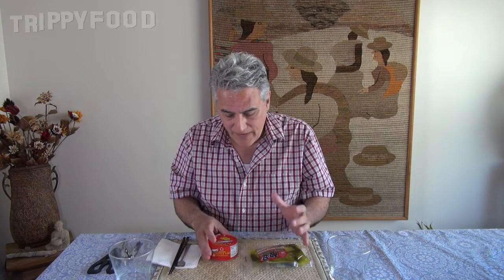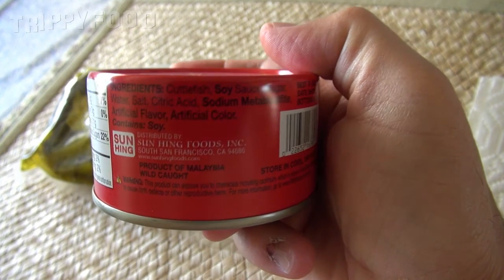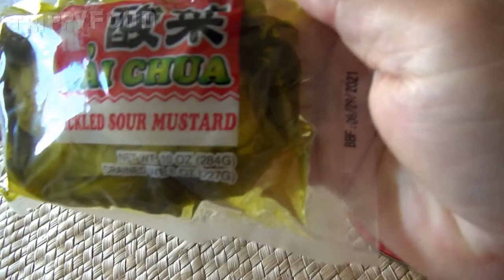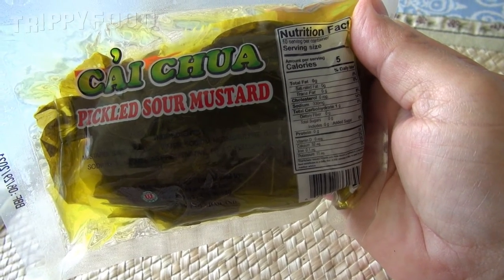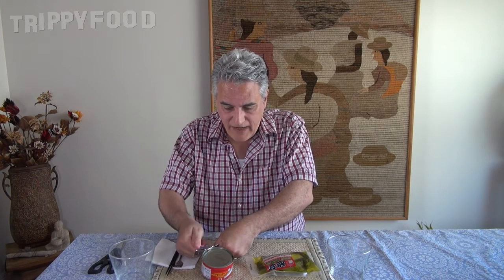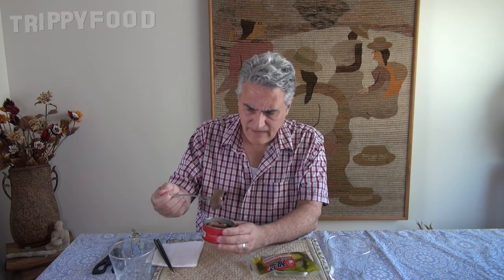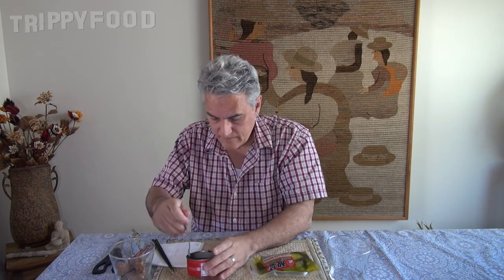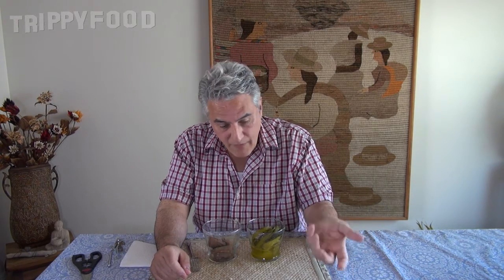seasoned cuttlefish and pickled sour mustard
While perusing the aisles on our local Asian market, we came across a can of seasoned cuttlefish in soy, and pickled sour mustard, which sounded like a decent lunch while stuck in the house. Join us for a bite?